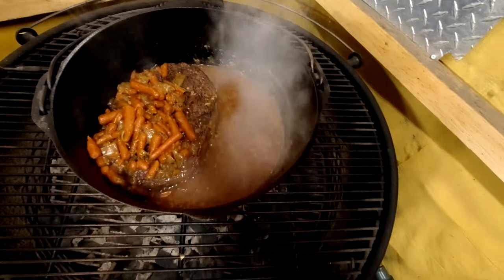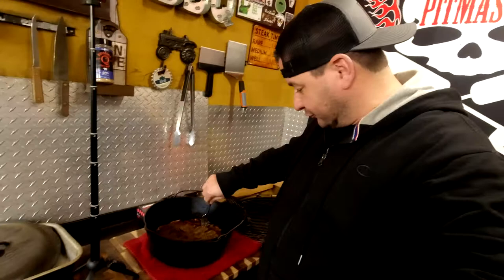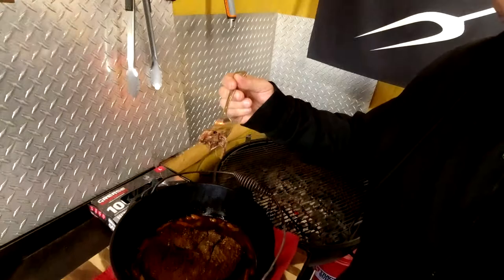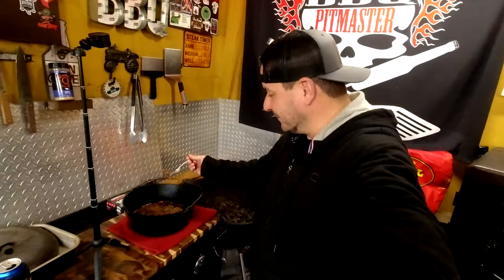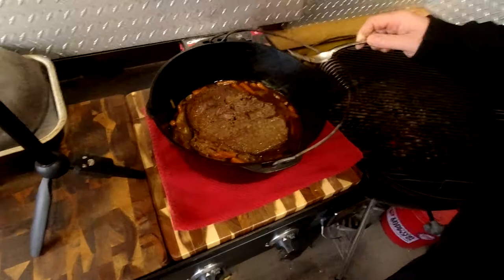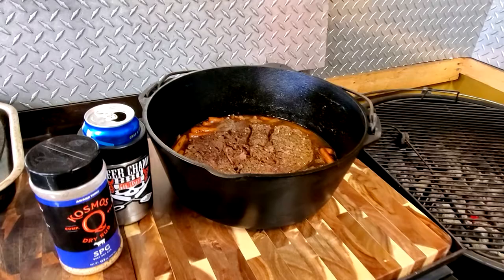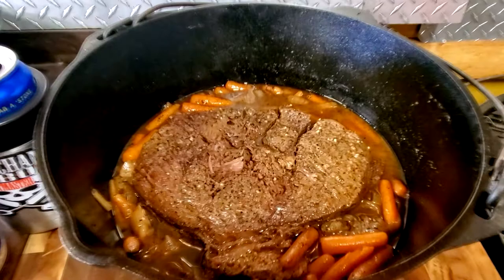Sirloin Tip Roast in Dutch Oven on Weber Kettle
►EVERYTHING I USE & RECOMMEND
►INKBIRD 3-in-1 Instant Read Thermometer
►ChefsTemp (Code: Kimball's BBQ ($8 OFF)